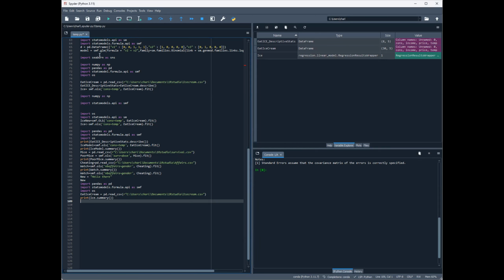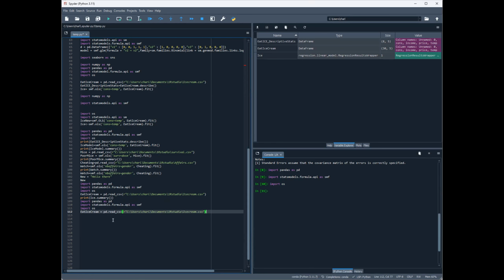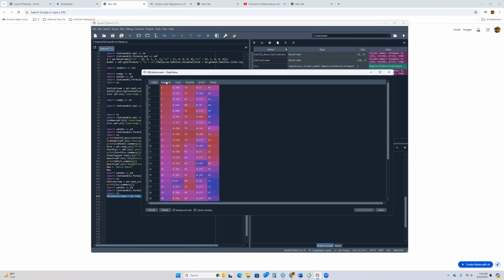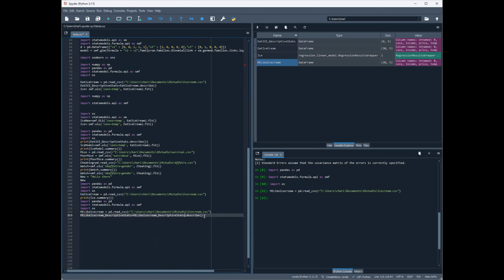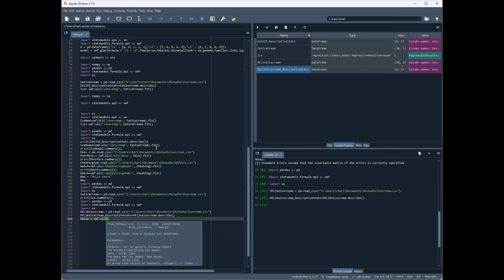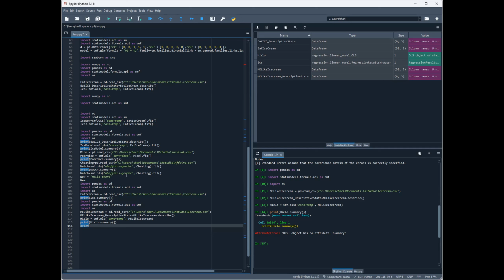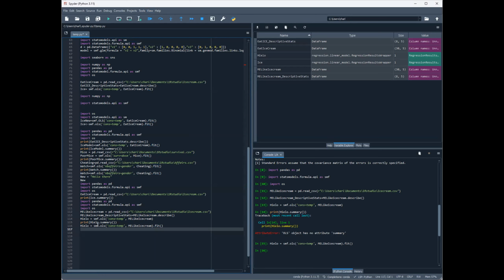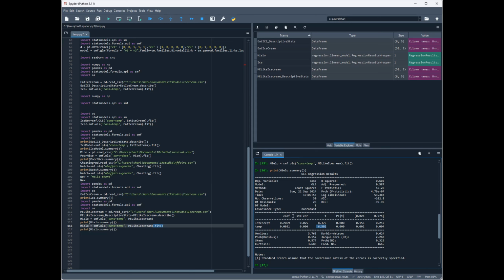Linear Regression in Python's Spyder!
Which is better for statistics: Python or Rstudio? Using Python's IDE Spyder, I weigh the Pros and cons of using Python over R and Rstudio!